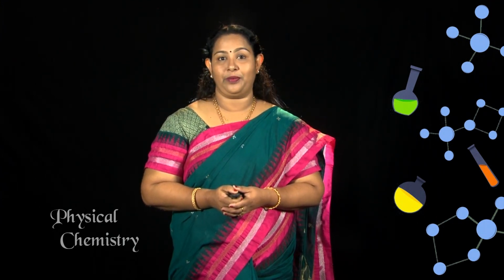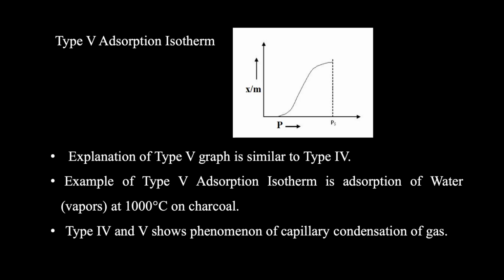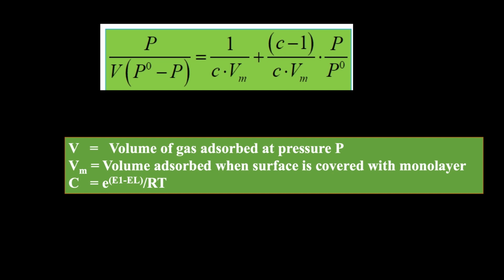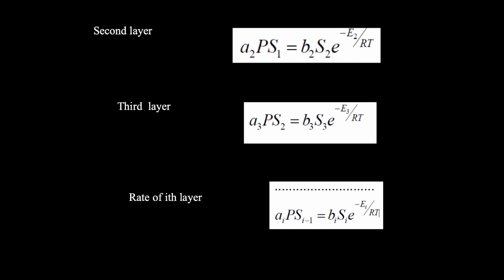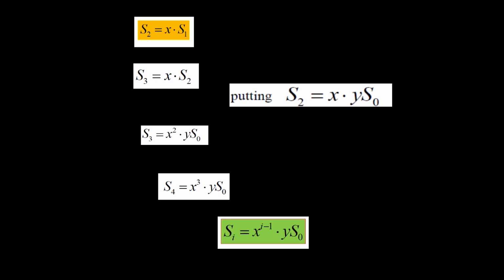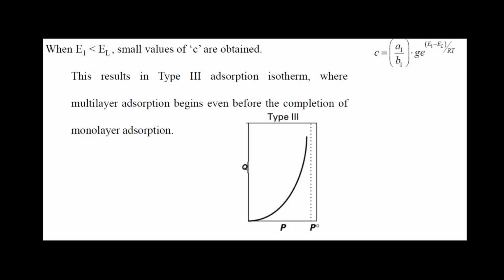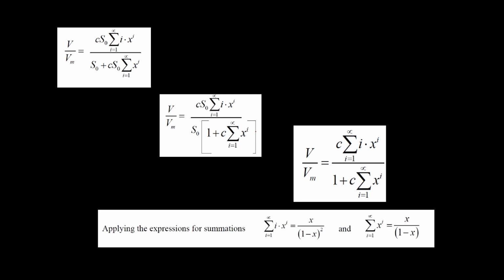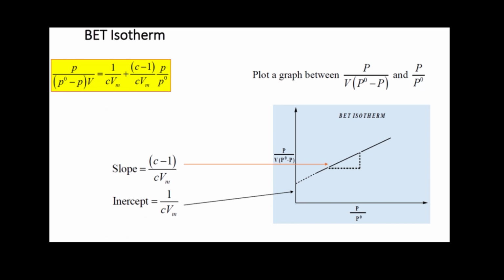11. SOLID STATE - DERIVATION OF ADSORPTION ISOTHERM#swayamprabha